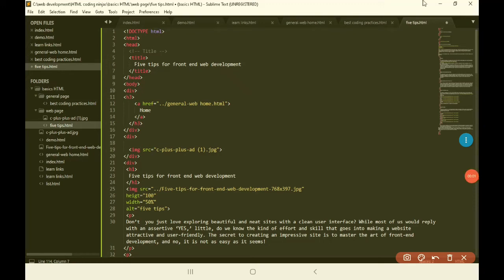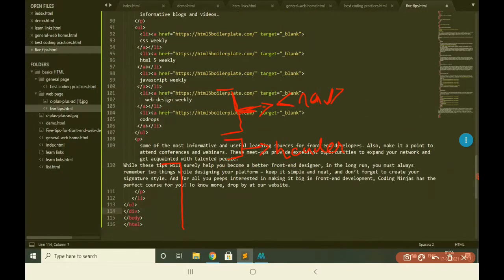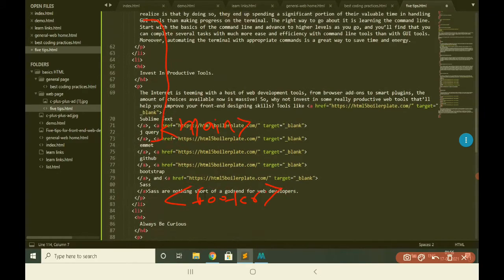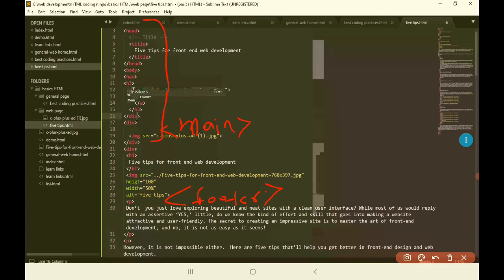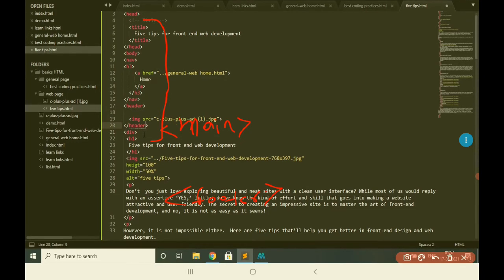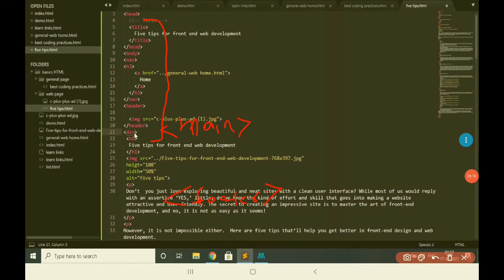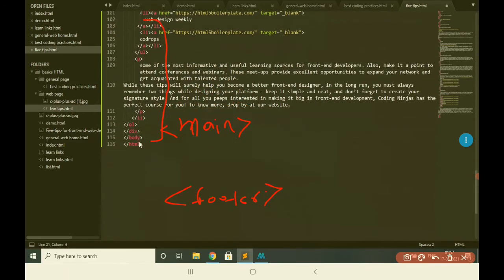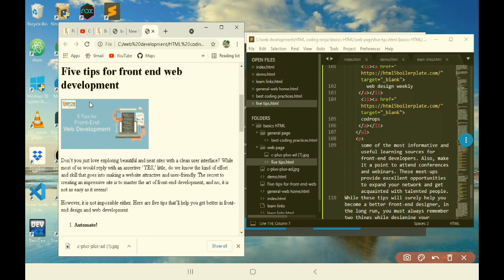lec 12 , Semantic tags , HTML